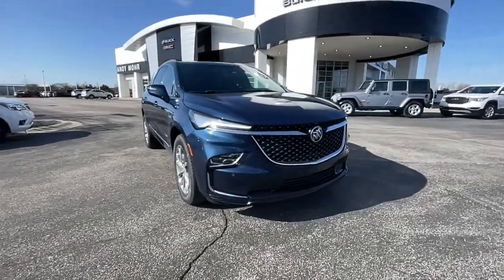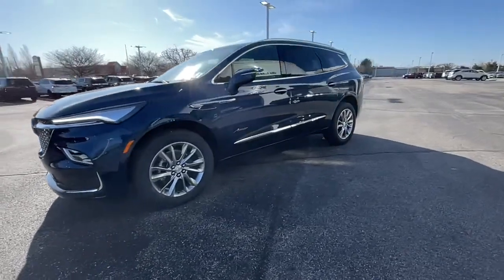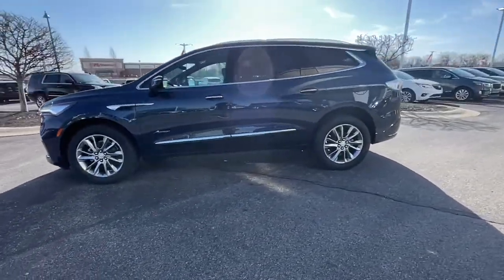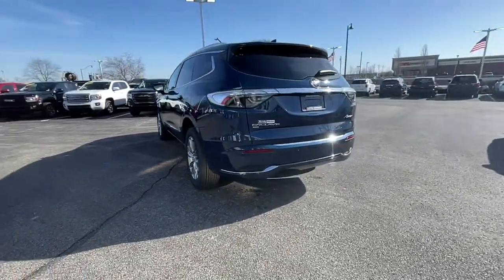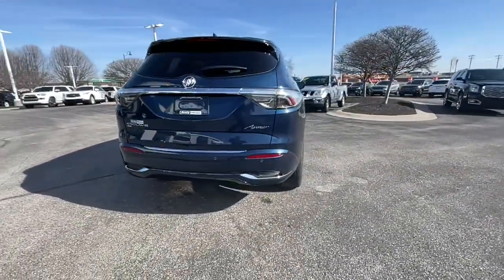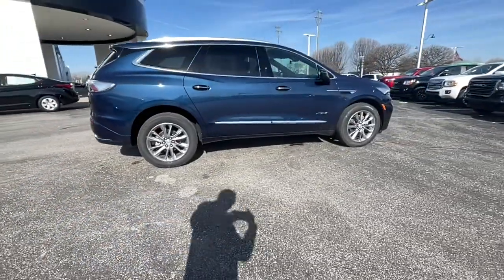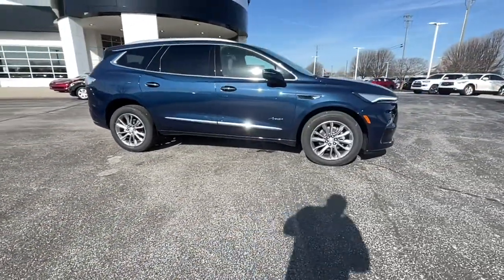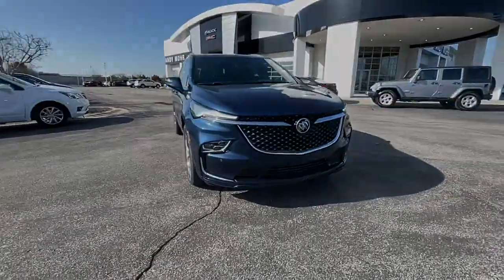2022 Buick Enclave Fishers, Noblesville, Carmel, Indianapolis, Zionsville, IN B22097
Emperor Blue Metallic New 2022 Buick Enclave available in Fishers, Indiana at Andy Mohr Buick GMC. Servicing the Noblesville, Carmel, Indianapolis, Zionsville, IN area.

8-Way Power Driver Seat Adjuster, ABS brakes, Automatic temperature control, Compass, Dual front side impact airbags, Electronic Stability Control, Front reading lights, Fully automatic headlights, Heated steering wheel, Leather steering wheel, Memory Package, Memory seat, Navigation System, Overhead airbag, Overhead console, Power Liftgate, Power moonroof, Power steering, Radio: Buick Infotainment Sys AM/FM Stereo w/Nav, Rear reading lights, Rear window defroster, SiriusXM w/360L, Steering wheel memory, Traction control, Wireless Apple CarPlay/Wireless Android Auto. 2022 Emperor Blue Metallic Buick Enclave Avenir 3.6L V6 SIDI VVTbrbrTax, title, license and dealer fees are extra. Not available with special finance or lease offers. All vehicles are priced for RETAIL SALE ONLY. NO DEALERS, BROKERS, or EXPORTERS. Not available with special finance, lease and some other offers. INCLUDES ALL AVAILABLE INCENTIVES WHICH YOU MAY OR MAY NOT QUALIFY FOR Andy Mohr Buick GMC is one of the LARGEST Buick GMC dealerships in the Midwest. We have an ever changing, wide array of some of the nicest pre-owned cars you can find. Conveniently located off State Road 37 between Fishers and Noblesville. You consent to receive autodialed, pre-recorded and artificial voice telemarketing and sales calls, text messages and/or emails from or on behalf of Andy Mohr at the phone number and/or email provided in this application, including cell phone numbers. You understand that this consent is not a condition of purchase of a vehicle or any services from Andy Mohr. Must finance through GM Financial. Some customers may not qualify. Not available with lease, special finance and some other offers. Must take new retail delivery by 03/31/2022.